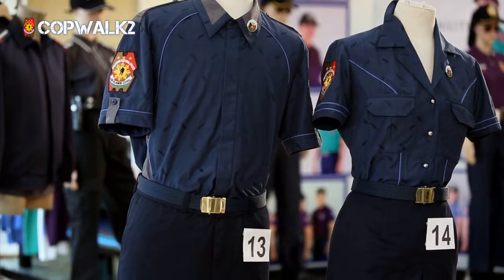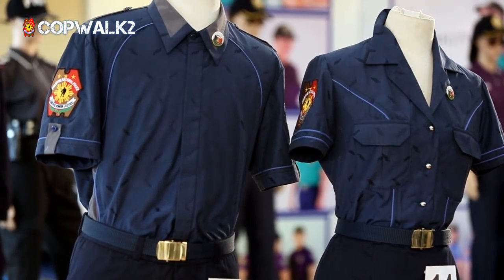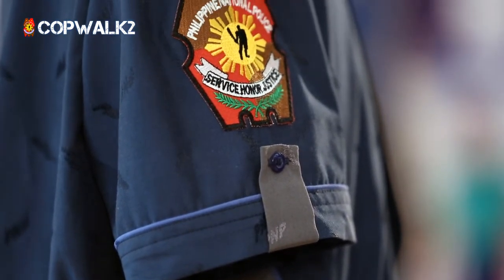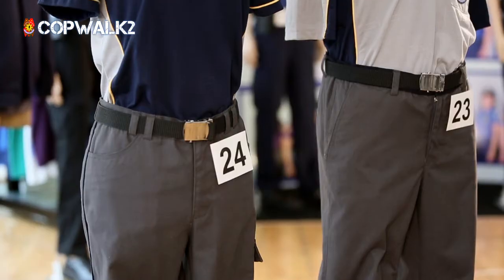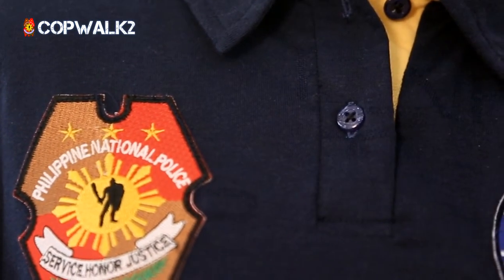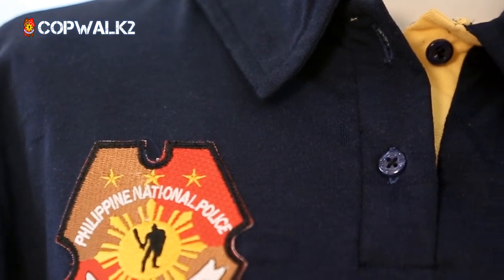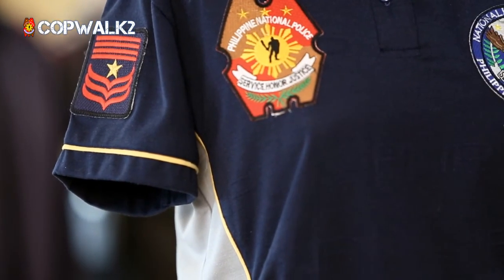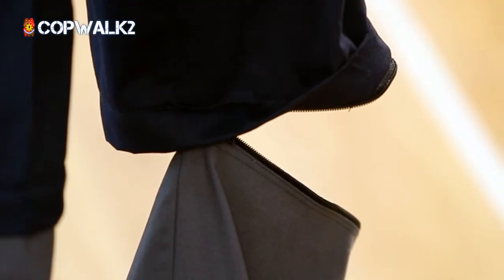PROPOSED PNP UNIFORMS E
General Office Attire (GOA) Uniform 13-14
Patrol Uniform 23-24